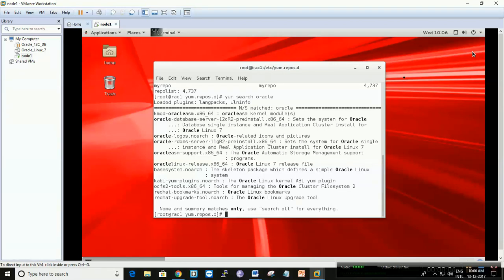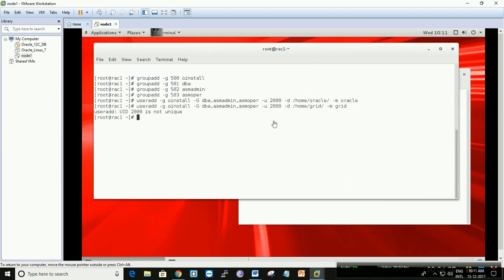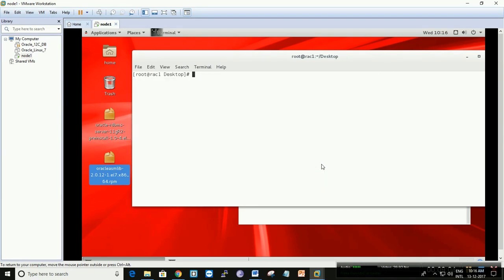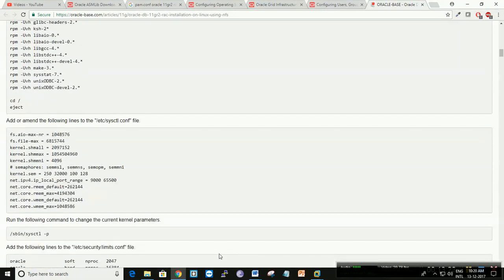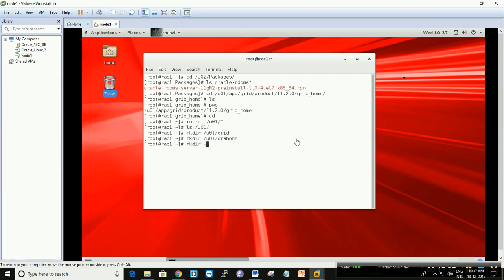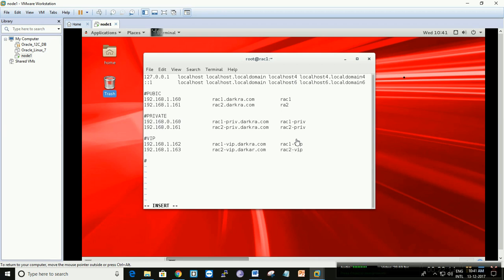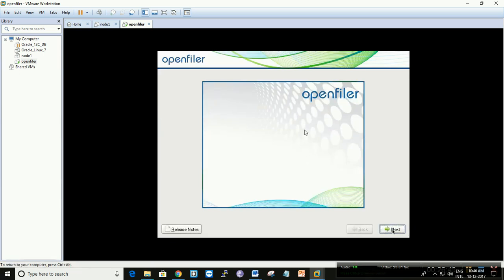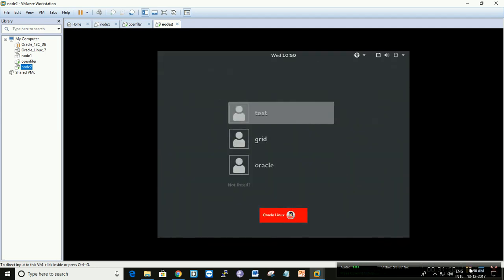oracle 11gr2 rac installation on oracle linux 7 vmware workstation windows 10 part 03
Hello,

In this video you can learn how to install required rpm's for 11gr2 add required hosts ip's like pubic,private,vip & vip + how to clone the virtual machine at the end of video. not just that how to make proper directory structure for oracle 11gr2 grid infrastructure.

Note:  in order to download Oracle database you need to have Oracle Account. Creating Account with oracle is free by Oracle.

Software which were used during these video are owned by individual Organization & Corporation i do not own them i used them to teach and learn while recording.

for more information about oracle products
for vmware workstation and player download.